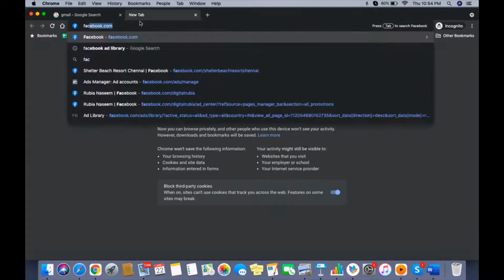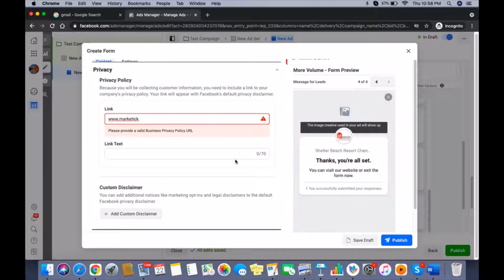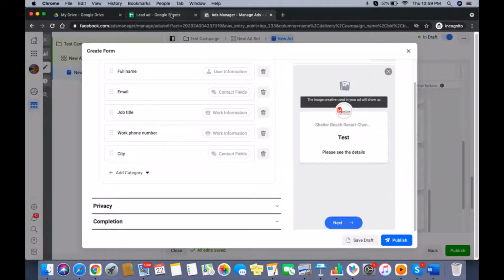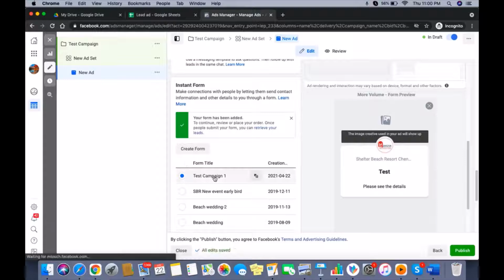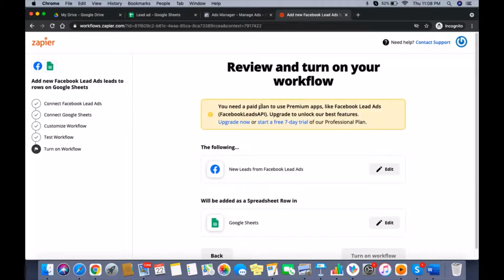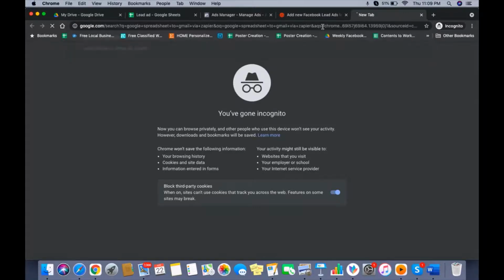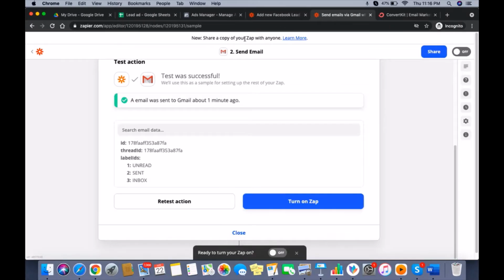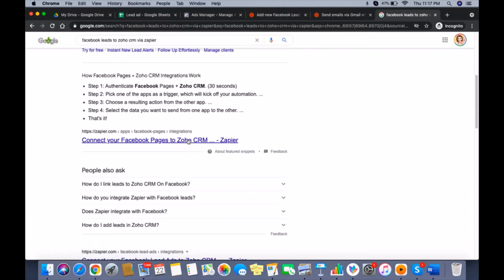How to automate your lead generation?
Are you a business that is running regular ads on Social Media & Google?

Are you sure that you have a proper flow that enables all the leads from your online platforms flow to your CRM?

If you have not done that yet, please watch this video and set up your lead automation for your business

Lead Automation is an important step that you need to do so you nurture your audience from the beginning till they get converted!

I will be updating a lot more informative videos on how to nurture your audience using CATT Funnel

If you find this video useful, do share it in your comments